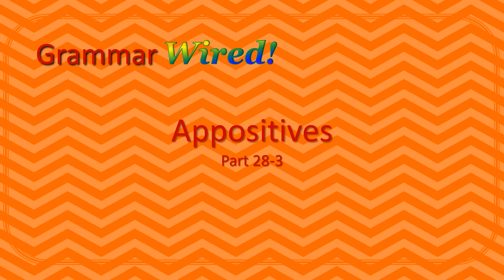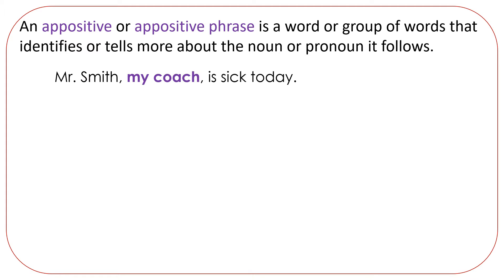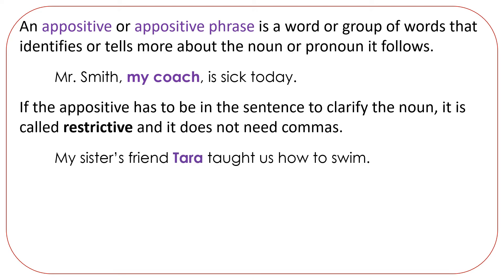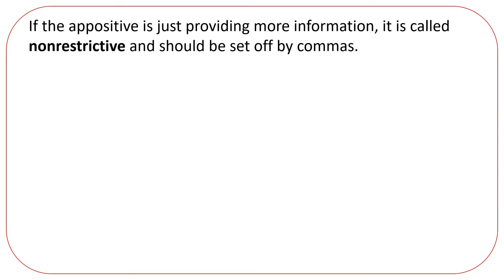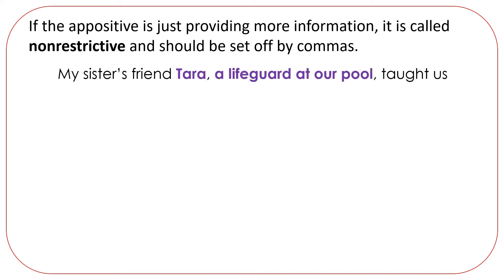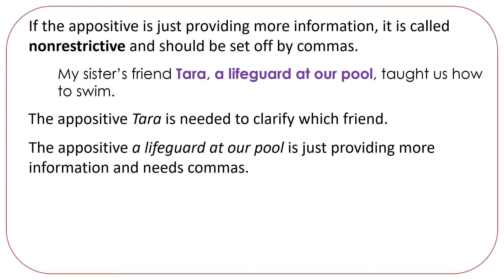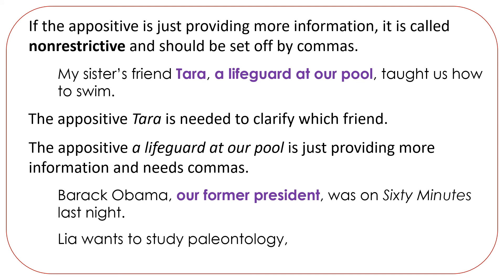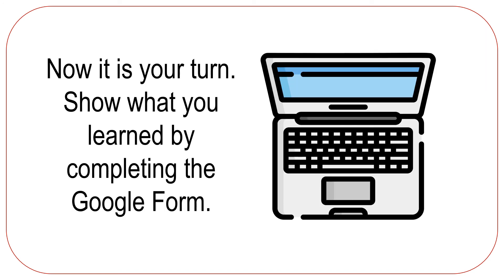Appositives Part 28-3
This video is a supplement to Grammar Wired! It is geared toward fourth grade but can be used in all grades.